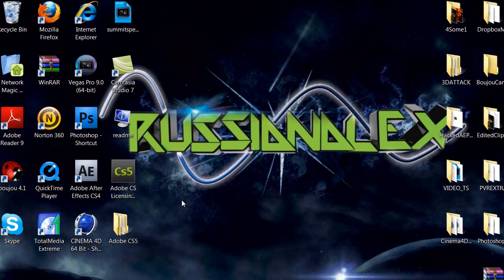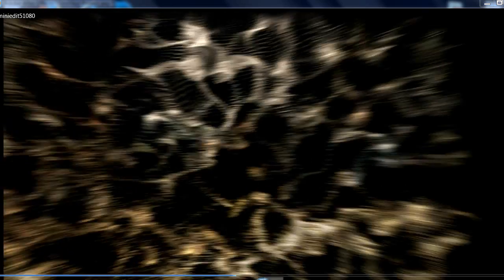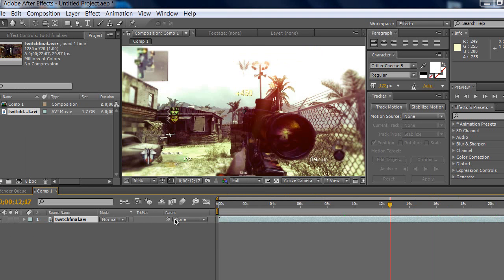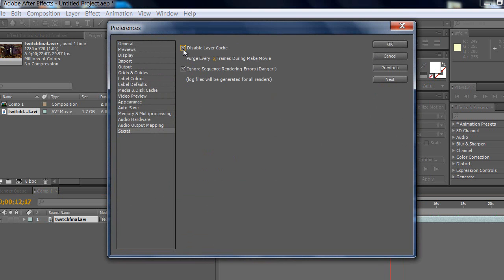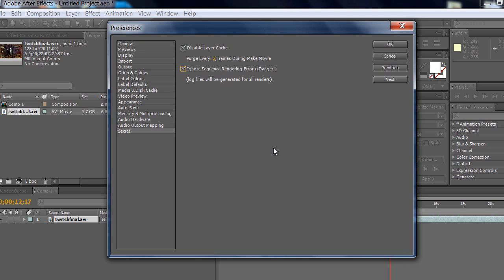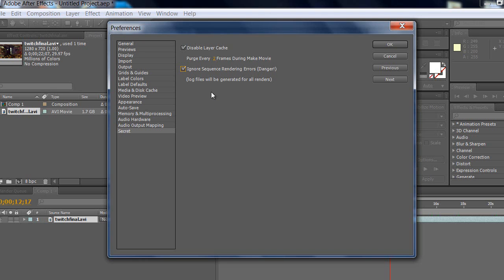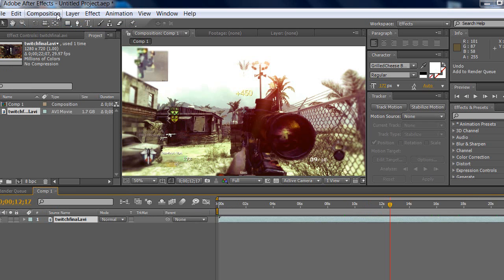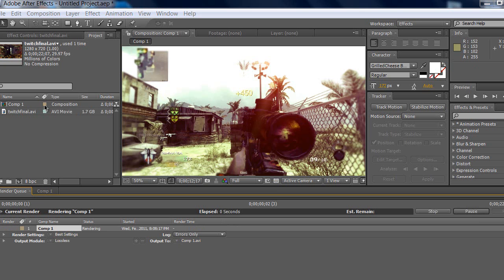Best Render Settings (Fastest Rendering) for After Effects CS4/CS5/CS6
MUST READ: (THIS TUTORIAL IS FOR EDUCATIONAL USE ONLY)...
IMPORTANT: Links on the bottom of the description to prove these are the most HD Settings for any effect.

In this tutorial I show you the best way to set up the settings in Adobe After Effects Version 4 to achieve the highest quality in NO TIME. This will reduce the amount of time you render by a whole lot.
Give this a like if it helped,

Any questions/concerns, pm me.

Request more tutorials,
-Russianalex Productions